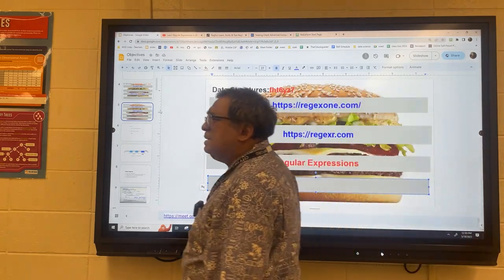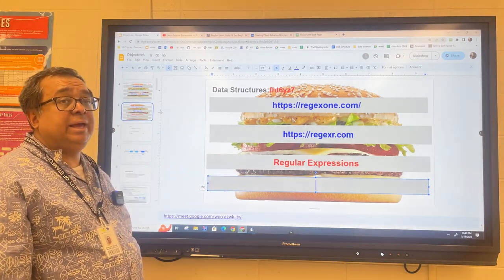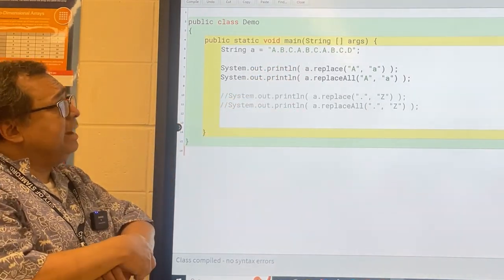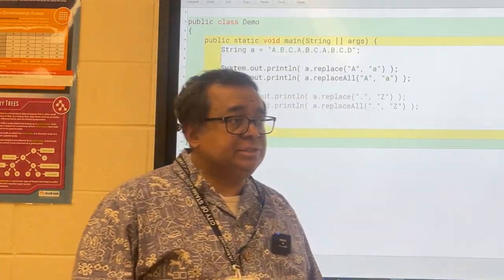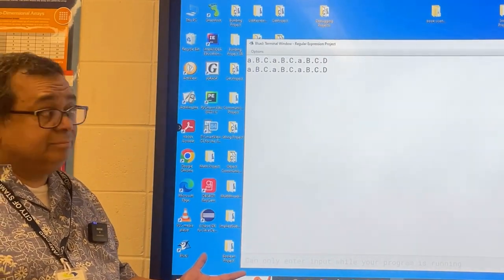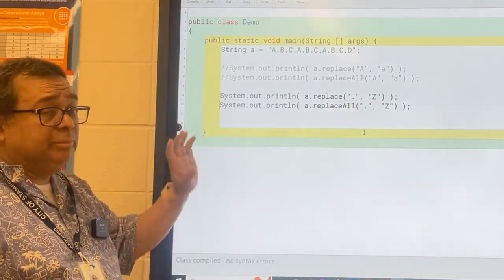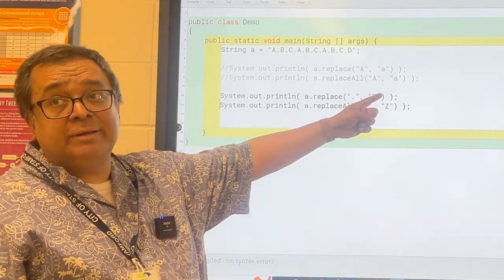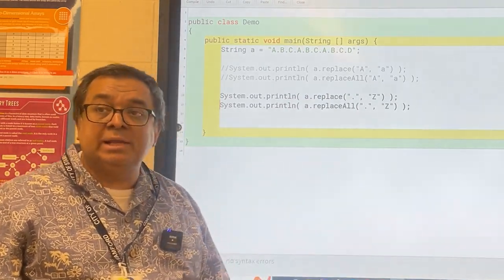CP: An Example of a Regular Expression